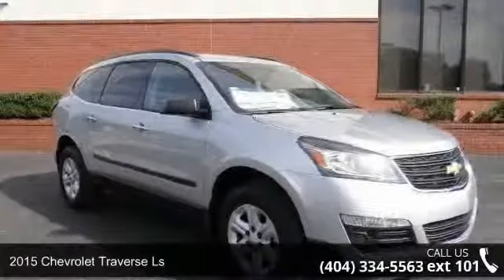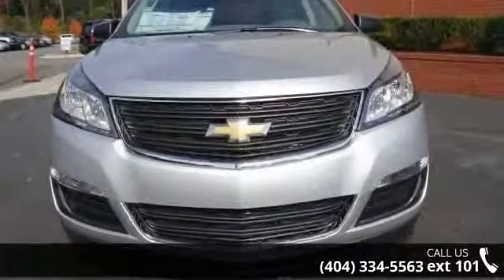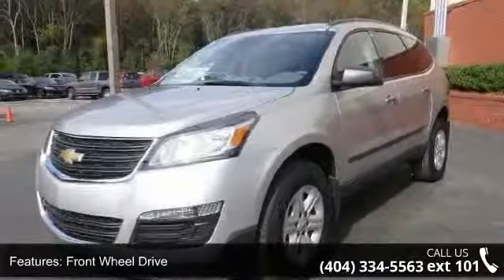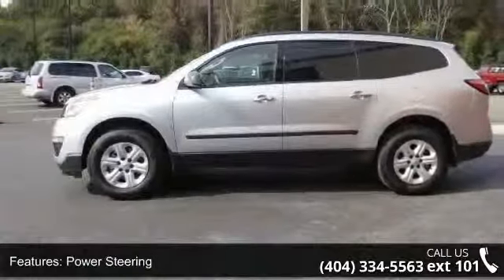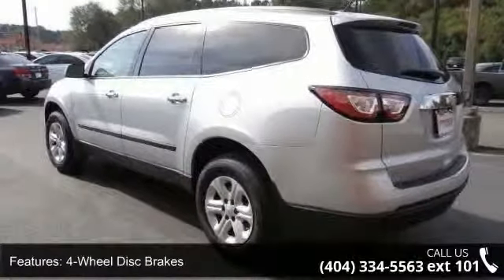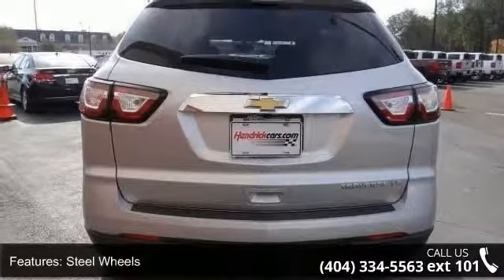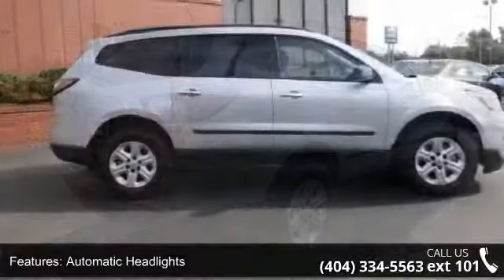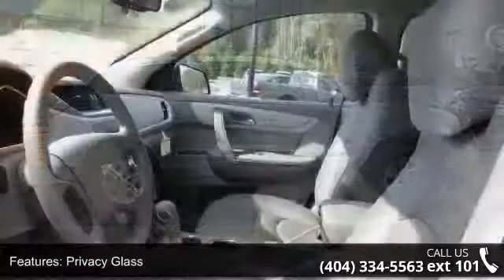2015 Chevrolet Traverse LS - Rick Hendrick Chevrolet of B...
LS trim. Clean, CARFAX 1-Owner. EPA 24 MPG Hwy/17 MPG City! Third Row Seat, Back-Up Camera, Satellite Radio, iPod/MP3 Input, ENGINE, 3.6L SIDI V6, Head Airbag, Rear Air, Non-Smoker vehicle. READ MORE! KEY FEATURES INCLUDE: Third Row Seat, Rear Air, Back-Up Camera, Satellite Radio, iPod/MP3 Input. Rear Spoiler, MP3 Player, Keyless Entry, Privacy Glass, Steering Wheel Controls. OPTION PACKAGES: ENGINE, 3.6L SIDI V6: (281 hp [210 kW] @ 6300 rpm, 266 lb-ft of torque @ 3400 rpm [359.1 N-m]) (STD). Non-Smoker vehicle. LS with Silver Ice Metallic exterior and Dark Titanium/Light Titanium interior features a V6 Cylinder Engine with 281 HP at 6300 RPM*. EXPERTS ARE SAYING: Great Gas Mileage: 24 MPG Hwy. WHO WE ARE: The Southeast's #1 Chevy Dealer! Rick Hendrick Chevrolet is a 'World Class' Sales and Service center supporting the greater Northeast Georgia area.